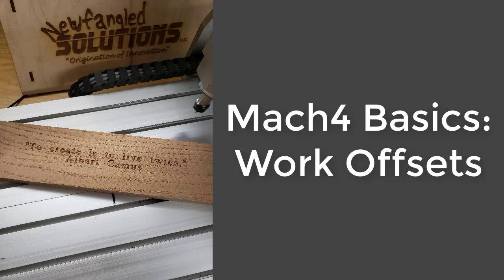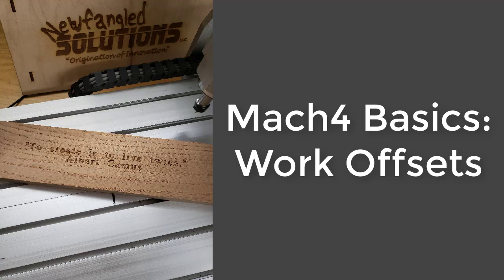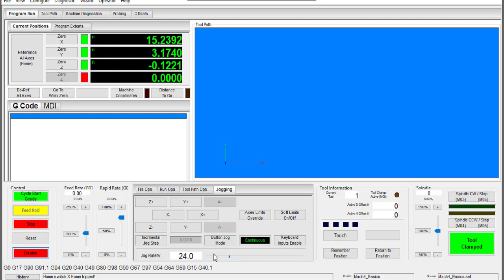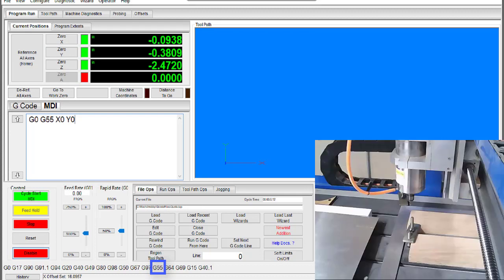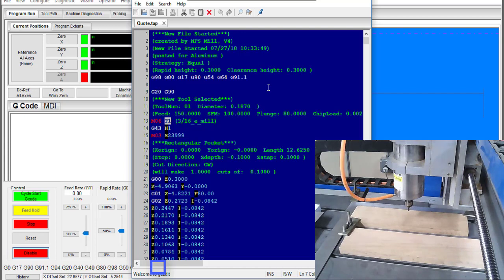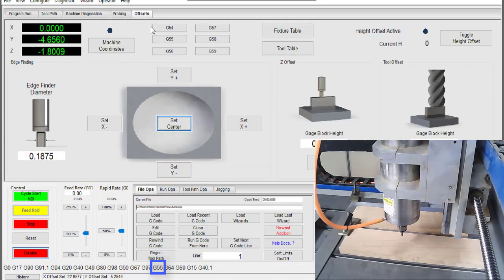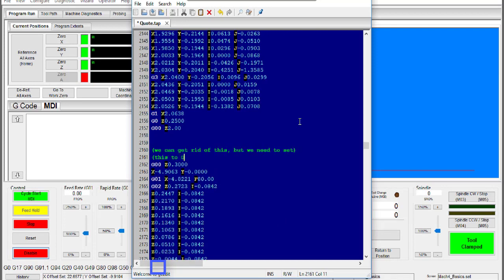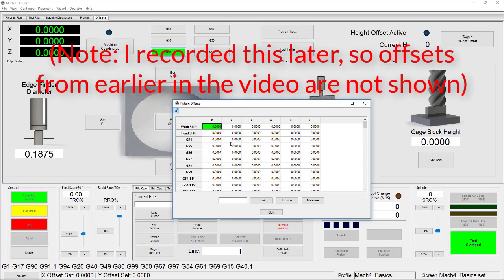Mach4 Basics: Work Offsets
This video introduces work offsets and a few ways to get started using them.